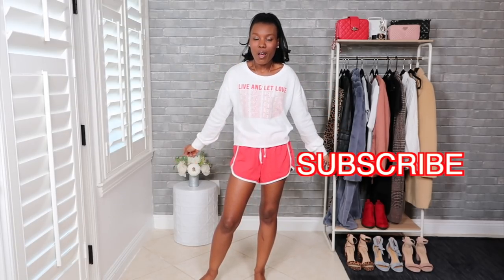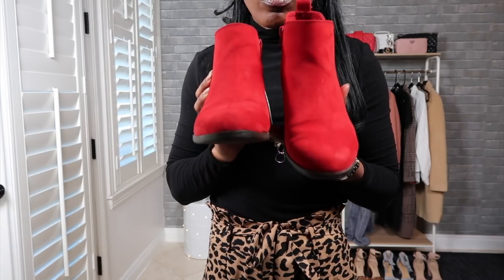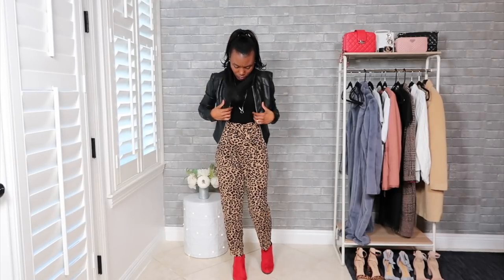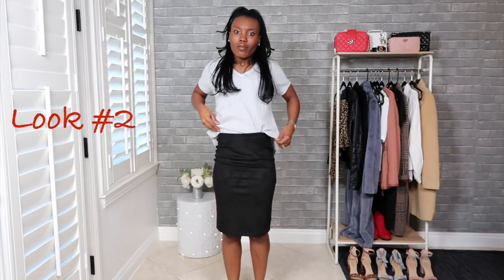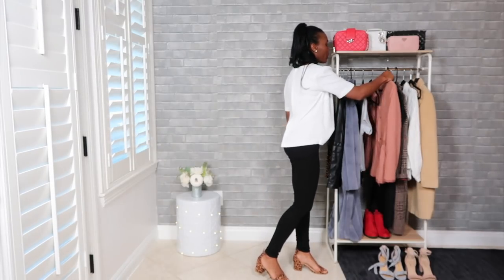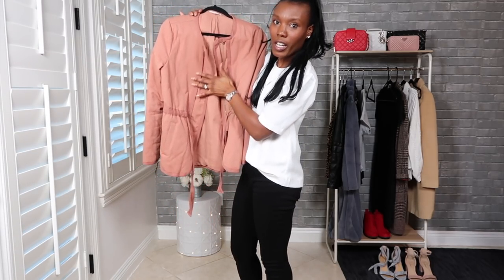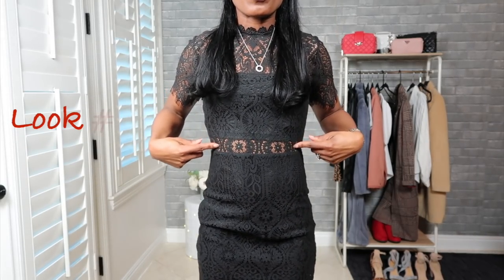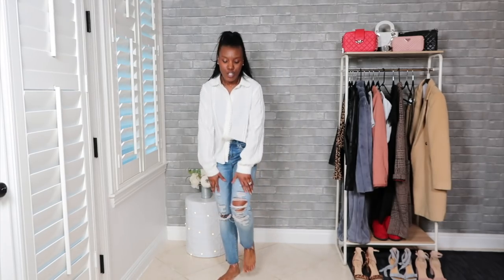5 Valentine’s Day Outfit Ideas | SHQUITA 2020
Hello everyone! In this video I'll show you five simple Valentine's Day/date night outfit ideas. I will talk a little bit about some of my favorite pieces. If you're watching please leave a heart in the comment section. THANK YOU! 🥰 Happy Valentine's Day!

Turn on closed caption, I'm specking a little low.

Look #1
Black Amazon turtleneck

Leopard print Paper bag pant (VICI DOLL) no longer available

Leather jacket (Guess) no longer available

Look #2

True Story Light Blue V-Neck Short Sleeve Sweater Top

Look #3

Look #4

Plaid Knit Car Coat (Express) no longer available

Look #5

On A Whimsy Ivory Crochet Long Sleeve Button-Up Top

Blue jeans (Curl surf Disneyland shop) no website available